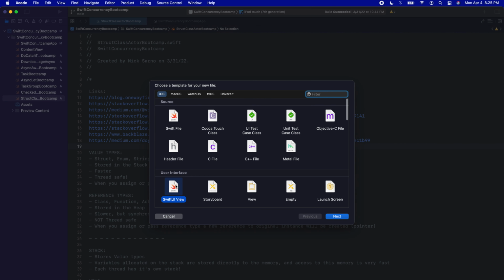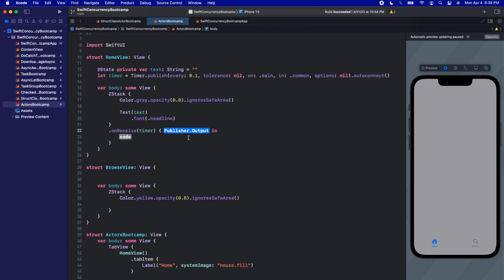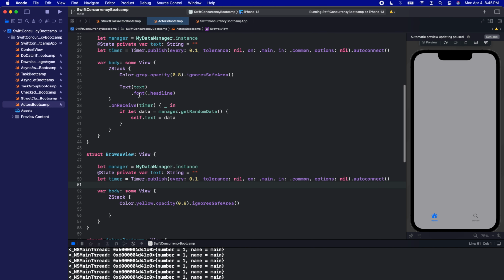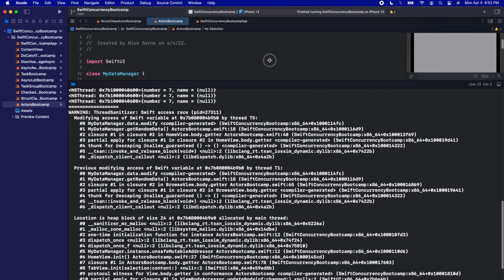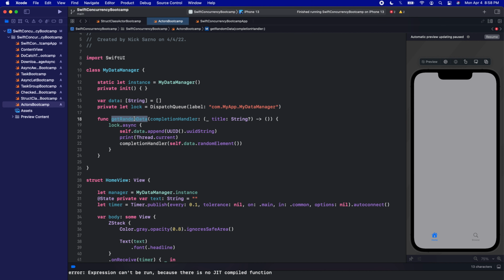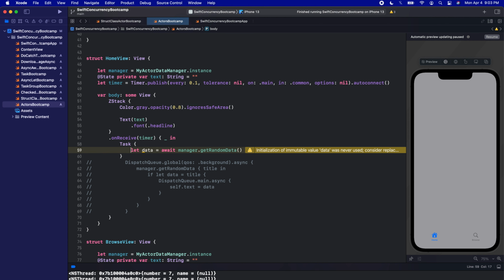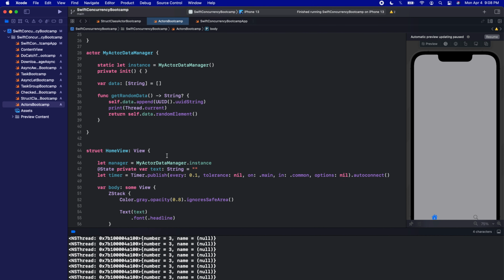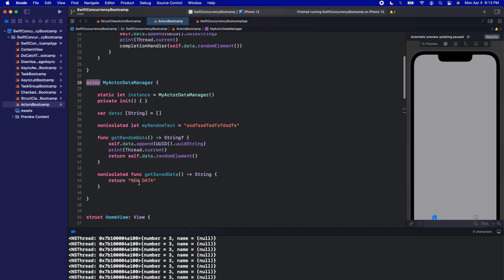How to use Actors and non-isolated in Swift | Swift Concurrency #9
Actors are possibly the most important update to come out of Swift Concurrency! They are incredibly powerful and solve Data Race problems in our applications! This is crucially important when working in a multi-threaded environment! In this video we will learn:
1) The problem that Actors solve
2) How to solve the problem without Actors
3) How to solve the problem with Actors!

🤙 WELCOME BACK 🤙